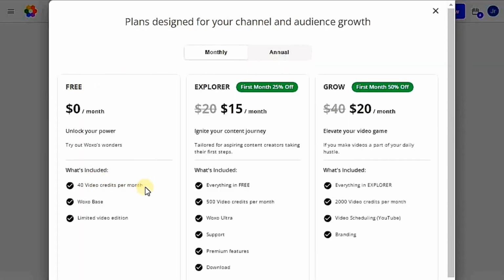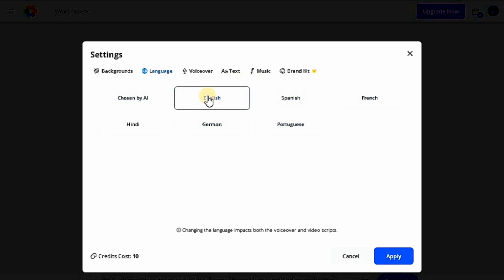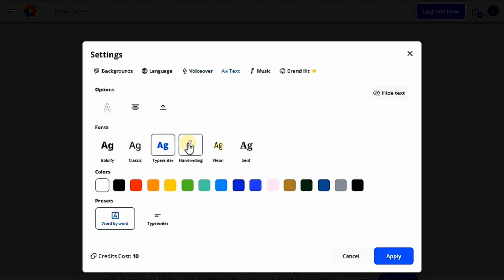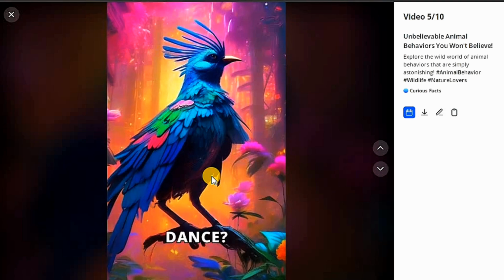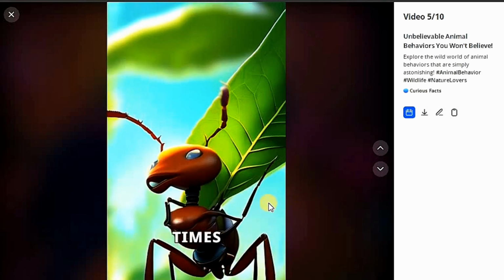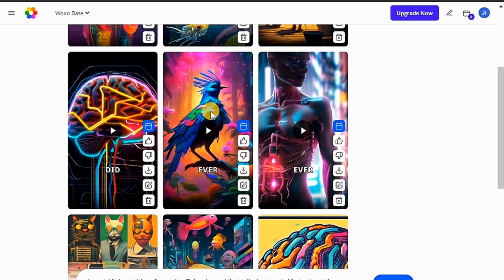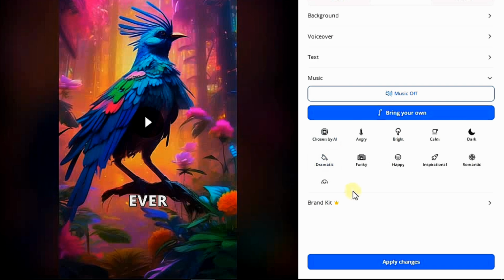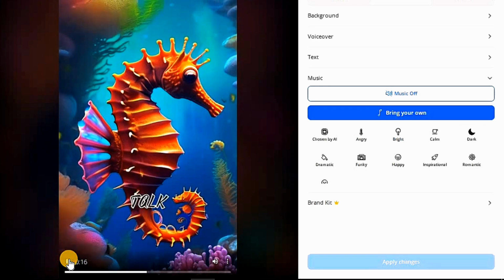Create 10 short videos with just one click on this website using ai.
Discover how to effortlessly create 10 short AI-generated videos with just one click on this website. Perfect for quick content creation, this tool simplifies the process and saves you time while delivering engaging videos for your audience.

☆Thank you for your interest and for reading the description.☆